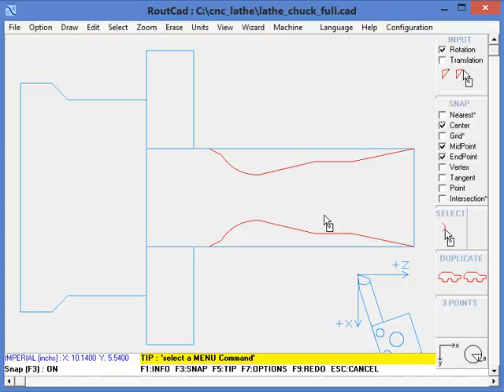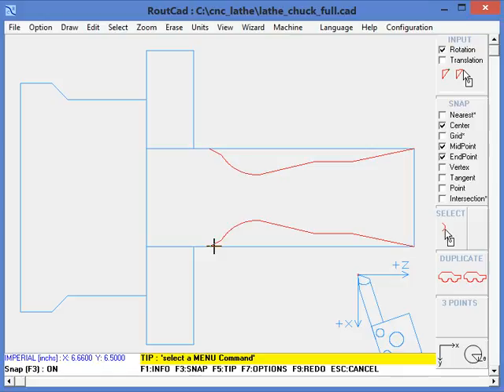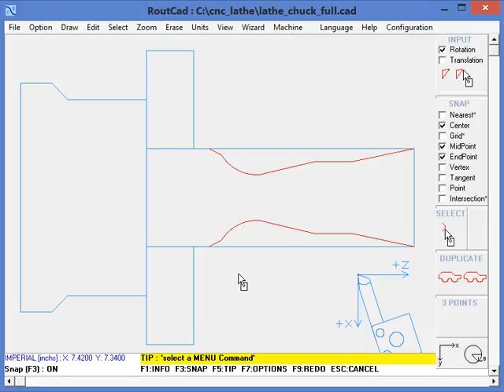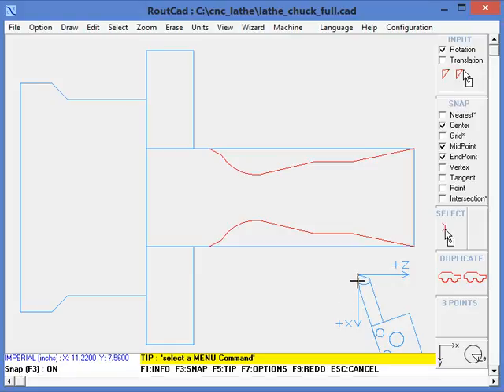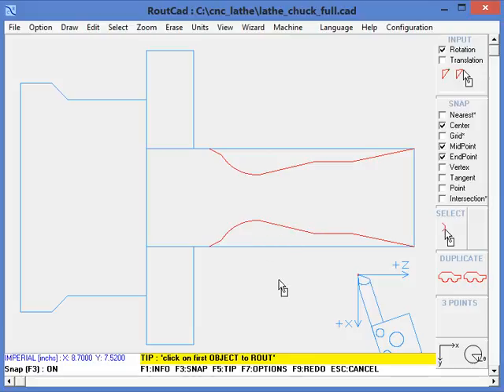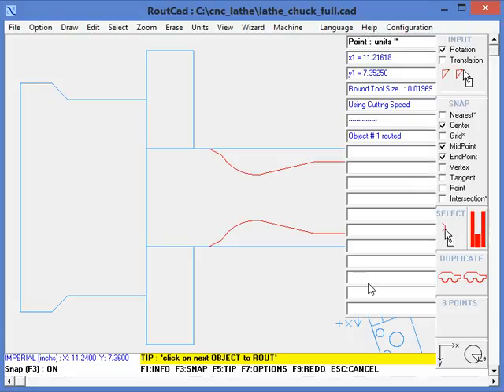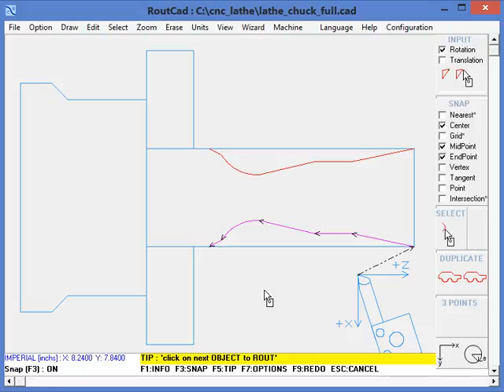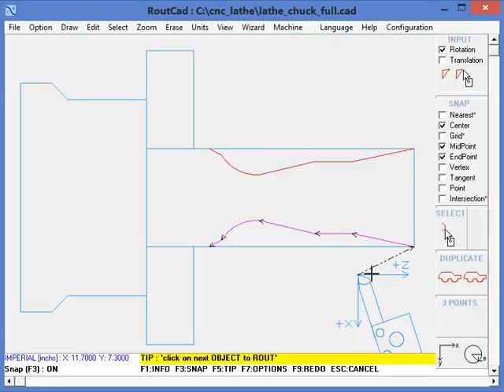rout profile lathe